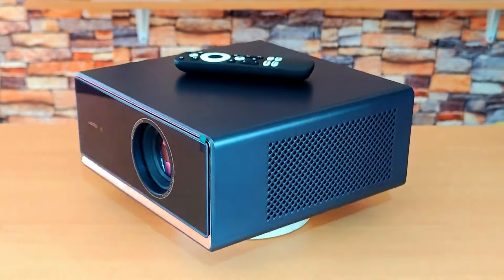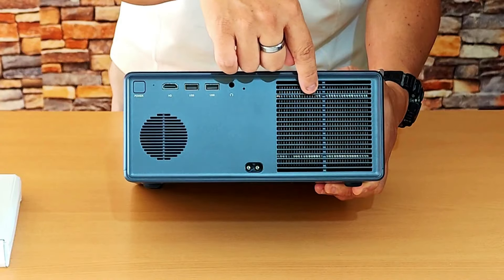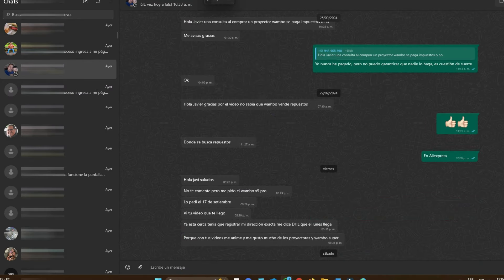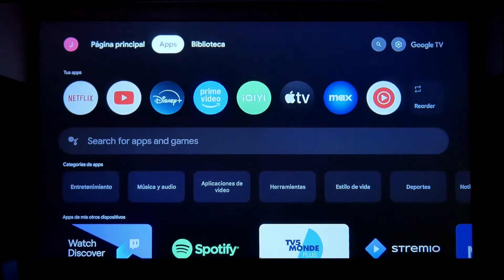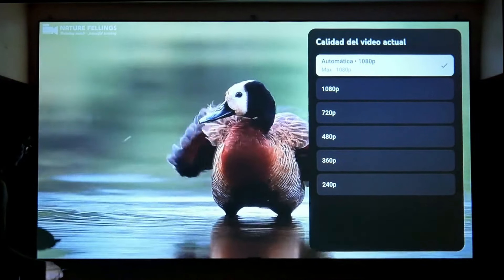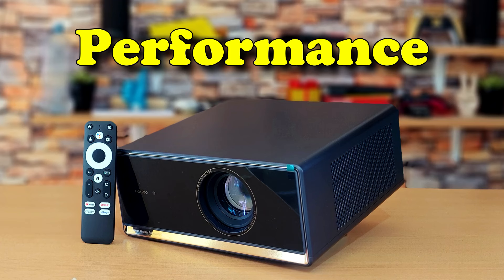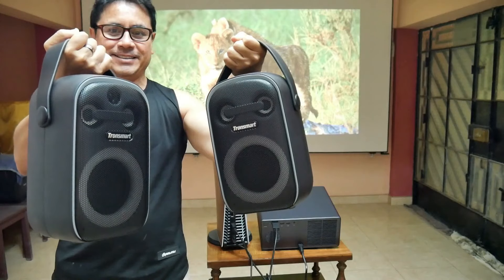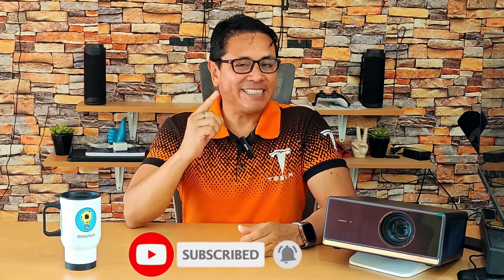The MOST SPECTACULAR 4K Scaling I've Ever Seen in My Life!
Wanbo X5 PRO Projector, The projector with the best 4K decoding from Wanbo
CUPÓN: X5PRO_JAVI

Do you know what GamsGo is?